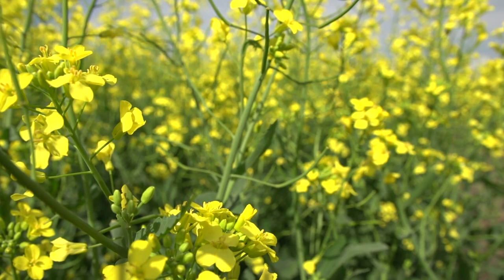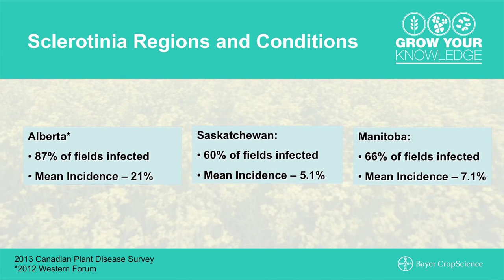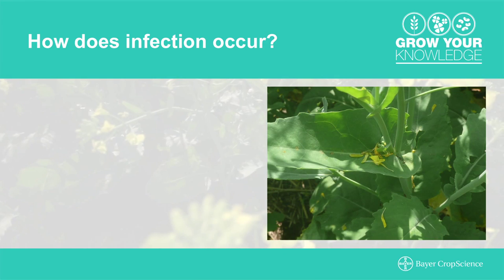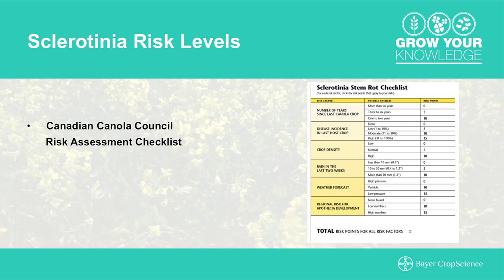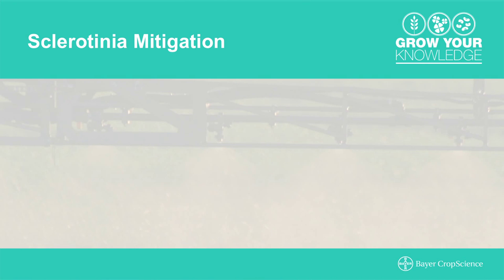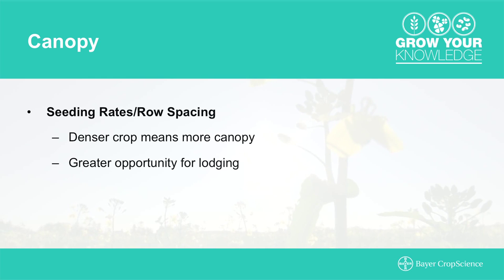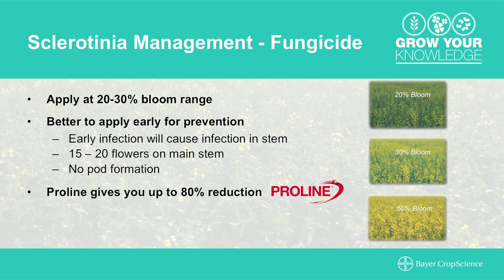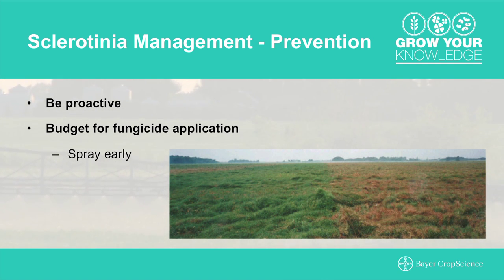Knowledge Centre: Combating Sclerotinia in Canola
To prevent sclerotinia from overtaking your canola fields, uncover strategies to aid in protecting your crops from the yield robbing disease. Market Senior Development Specialist, Tim Gardner discusses an integrative approach through multiple control practices to combat sclerotinia.